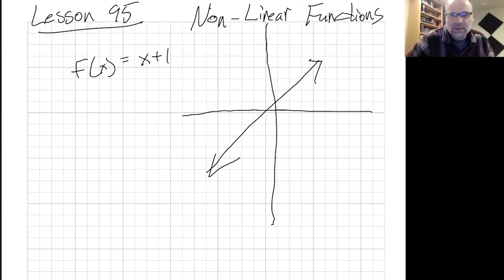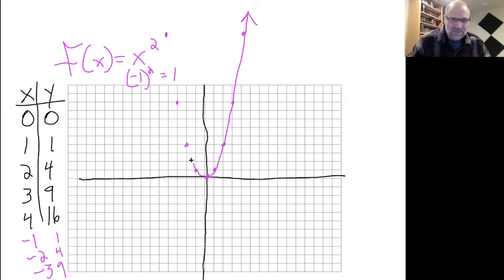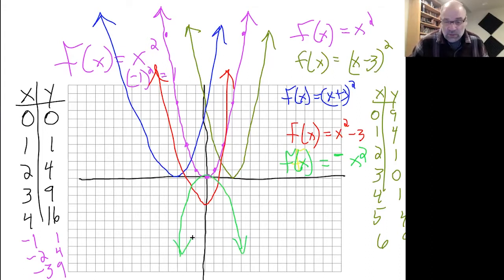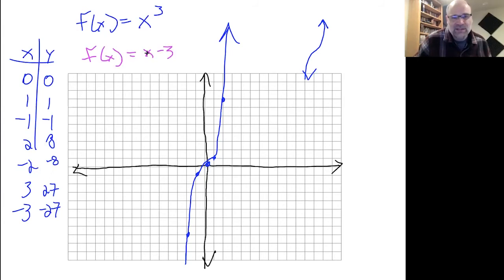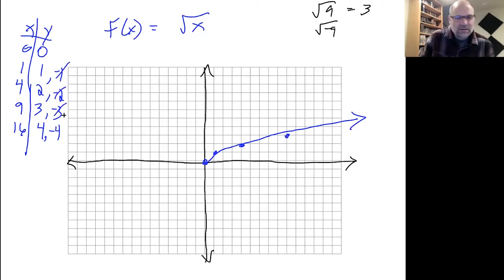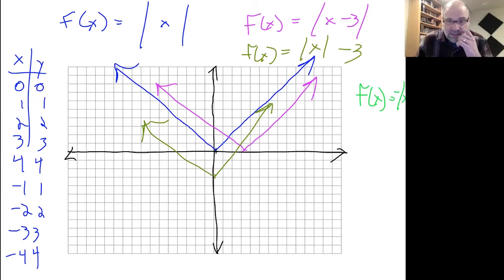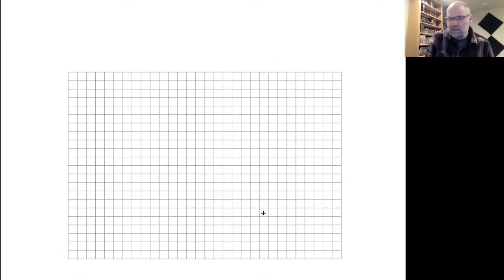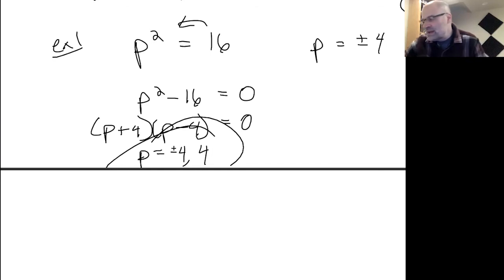Saxon Algebra 1 Lesson 95 and 96 - Graphs of Non-Linear Functions, Difference of Two Squares Theorem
Objective: Graphs of Non-Linear Functions, Difference of Two Squares Theorem, Recognizing Shapes of Various Non-Linear Functions